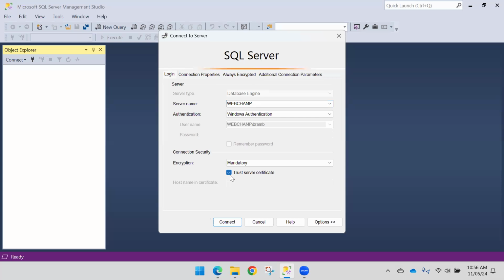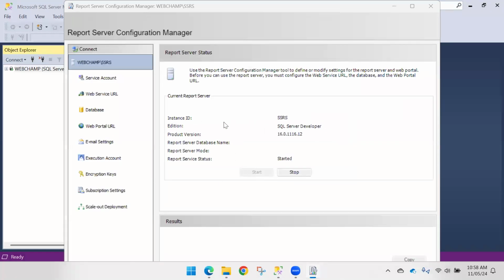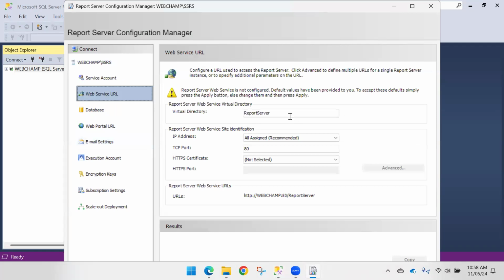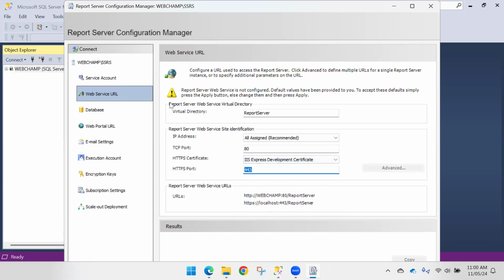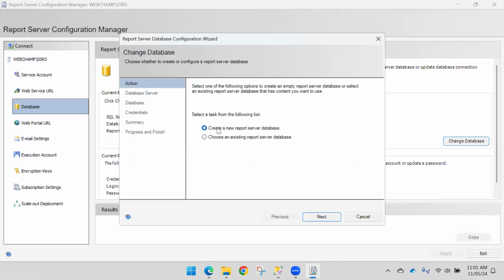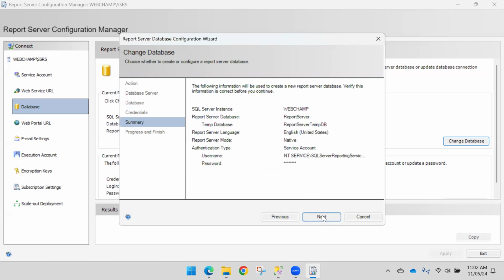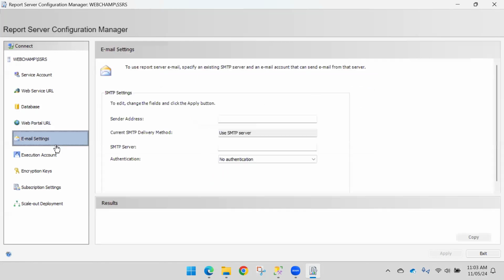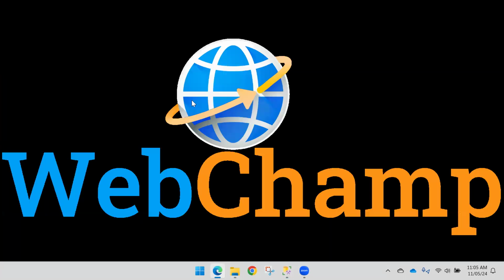SQLBI_2: Report Server Configuration || Create Instance of Reporting Service on SQL Server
Report Server Configuration || Create Instance of Reporting Service on SQL Server

How to Configure Reporting Services in SQL Server Analysis Tools

In this video, we'll guide you through the process of configuring Reporting Services in SQL Server Analysis Tools. Learn step-by-step how to set up, configure, and optimize SQL Server Reporting Services (SSRS) to get the most out of your data reporting and analytics. Whether you’re a beginner or an experienced SQL user, this tutorial will help you understand the essential configurations for seamless report generation and distribution.